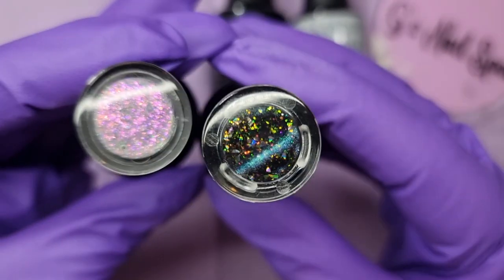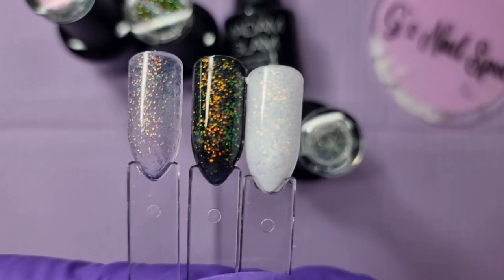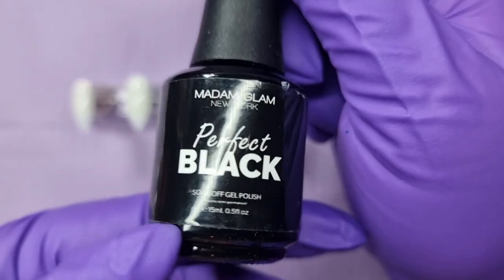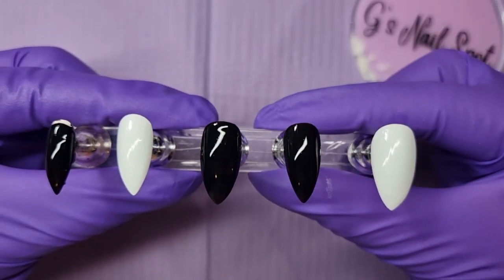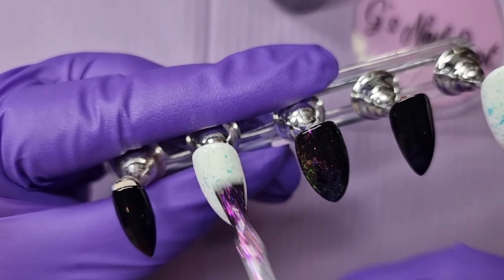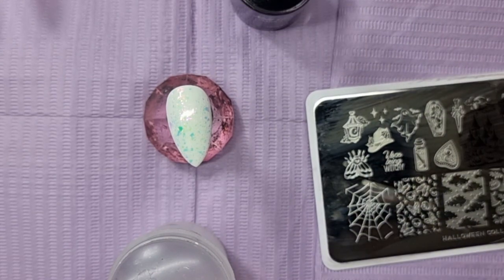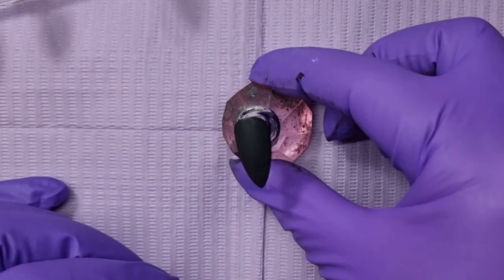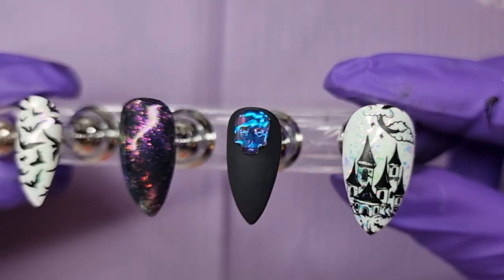Haunted House Nails! Madam Glam Haul YOU NEED THESE PEACOCK GELS!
𝙃𝙞 𝙚𝙫𝙚𝙧𝙮𝙤𝙣𝙚, 𝙩𝙝𝙖𝙣𝙠𝙨 𝙛𝙤𝙧 𝙨𝙩𝙤𝙥𝙥𝙞𝙣𝙜 𝙗𝙮!👋
𝘼𝙨 𝙖𝙡𝙬𝙖𝙮𝙨, 𝙖 𝙝𝙪𝙜𝙚 𝙩𝙝𝙖𝙣𝙠 𝙮𝙤𝙪 𝙩𝙤 𝙖𝙡𝙡 𝙢𝙮 𝙨𝙪𝙗𝙨𝙘𝙧𝙞𝙗𝙚𝙧𝙨 𝙩𝙤𝙤! 𝙔𝙤𝙪 𝙜𝙪𝙮𝙨 𝙖𝙧𝙚 𝙛𝙖𝙗𝙪𝙡𝙤𝙪𝙨! 💓  𝘼𝙣𝙙 𝙞𝙛 𝙮𝙤𝙪 𝙖𝙧𝙚 𝙣𝙚𝙬, 𝙩𝙝𝙖𝙣𝙠𝙨 𝙛𝙤𝙧 𝙩𝙪𝙣𝙞𝙣𝙜 𝙞𝙣, 𝙮𝙤𝙪 𝙖𝙧𝙚 𝙫𝙚𝙧𝙮 𝙬𝙚𝙡𝙘𝙤𝙢𝙚 𝙝𝙚𝙧𝙚!‌💞

Madam Glam have sent me some absolutely stunning gels to try in this video and I am OBSESSED with the peacock gels! Seriously, you need them in your life!

I love reading your comments and I always reply! It's totally free and really supports my channel.

Products used:
Madam Glam Peacock gel in Cosmic Sparkle, Cat Eye Peacock gel in Dazzling Light, Am I Clear? gel polish, Velvet Matte top coat, Perfect Black, White Pudding Gel and No Wipe Top Coat
MoYou London Halloween Stamping Plate 16
MoYou London Stamper and scraper
MoYou Stamping Polish in Black Knight
SHEIN crystal skulls